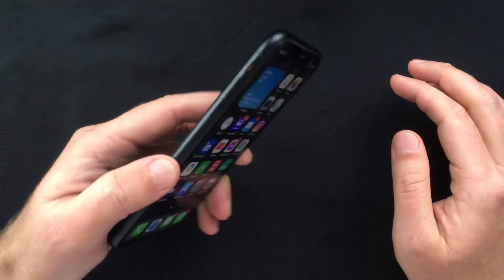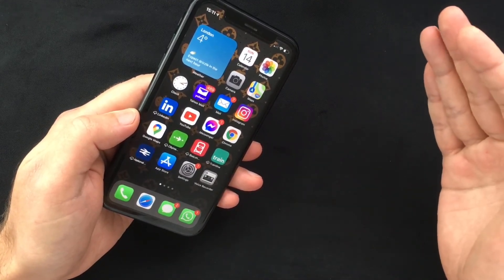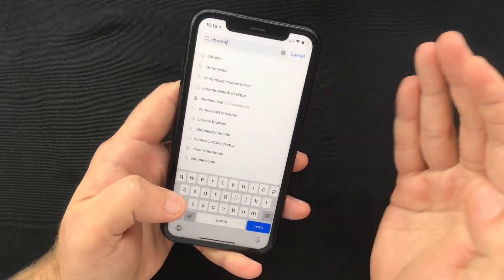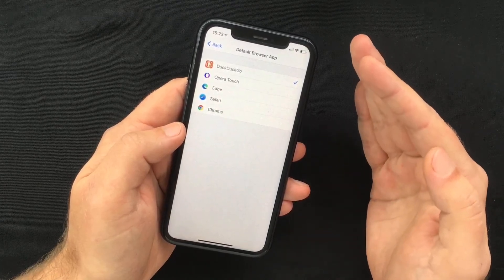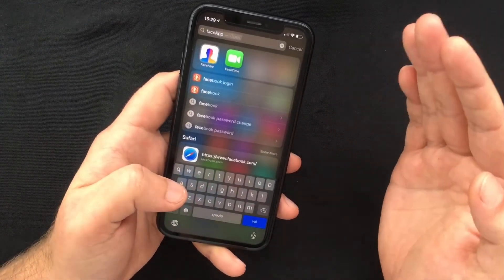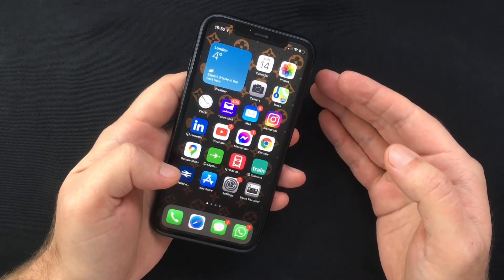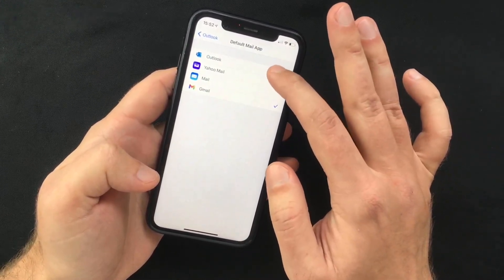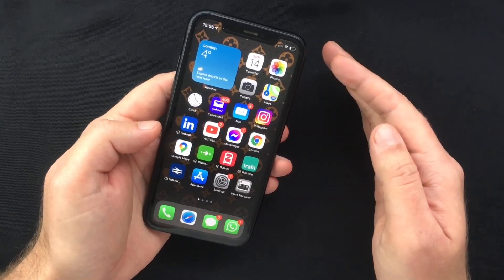How to Change the Default Web Browser & Email App on iPhone & iPad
In this video I want to show you how you can change the default web browser and email app on an iPhone or iPad. This has been a big change when Apple released the iOS 14 as it enables third party browsers to be used as default apps. Which means that whoever doesn't get on on with Apple's native Safari browser or mail app can now choose some alternative applications to be used as default.
In this way, every time that you tap a web page link in an app, or when you do a web search, the system will use your preferred browser to open those links instead of safari.

0:00 intro
0:57 How to Change the Default Web Browser
2:38 How to Change the Default Mail App
3:30 outro